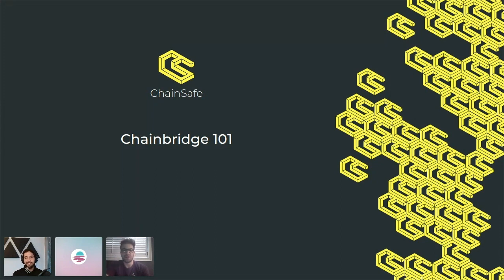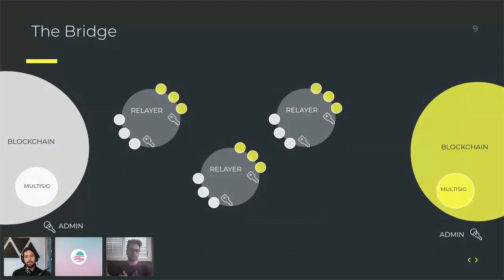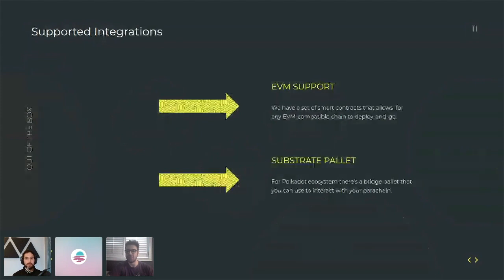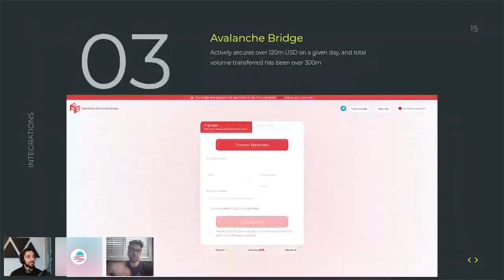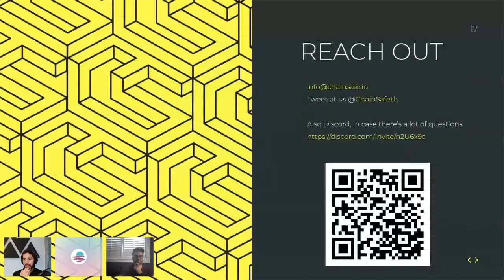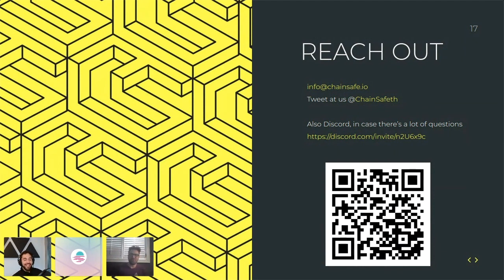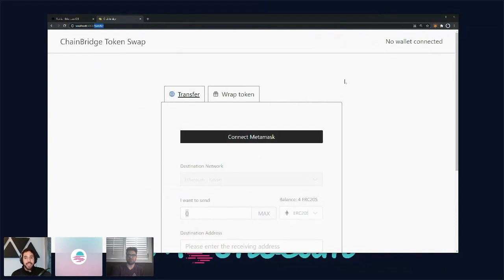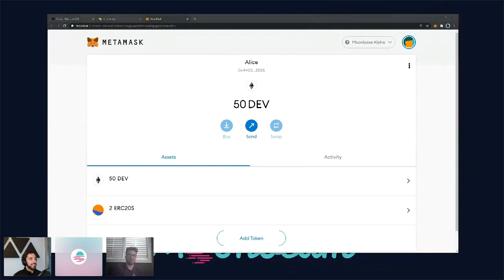Moonbuilders Workshop: Using ChainSafe’s ChainBridge on Moonbeam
Greg Markou, CTO at ChainSafe, gives a short talk on understanding and utilizing ChainBridge on the Moonbeam Platform. Learn more about ChainBridge's features and how developers can leverage them to bridge their value, information, and assets across multiple chains.